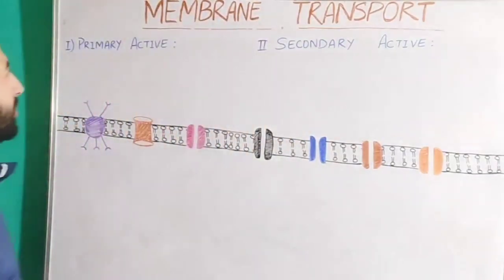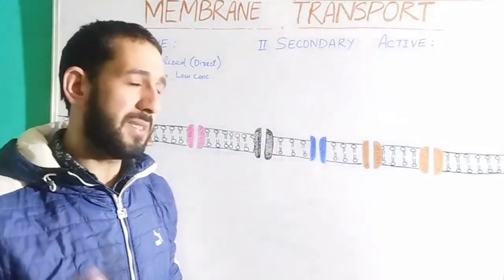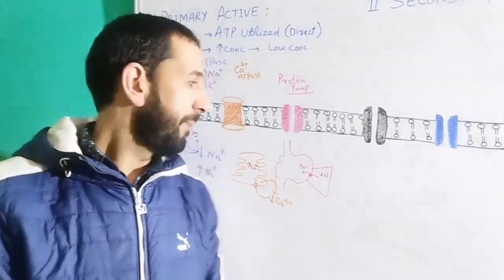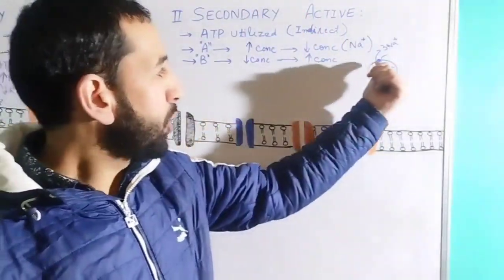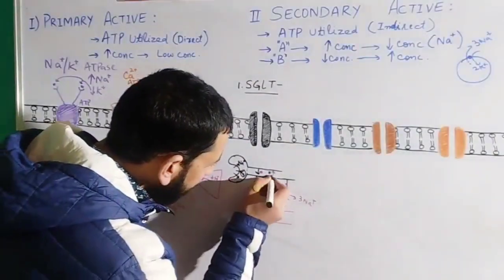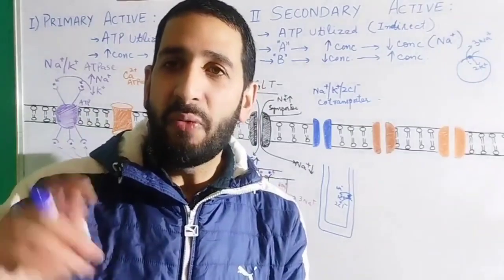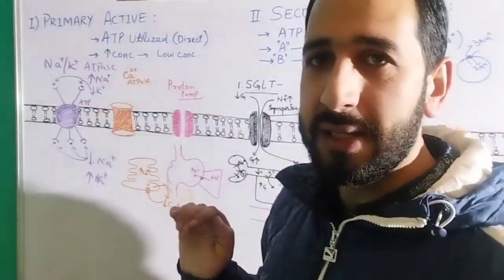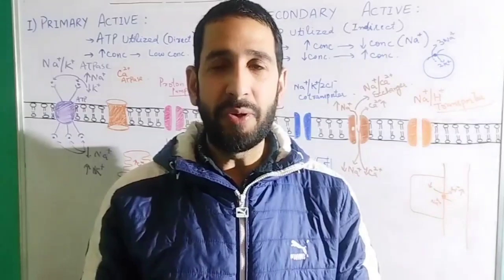MEMBRANE TRANSPORT|| PRIMARY ACTIVE TRANSPORT || SECONDARY ACTIVE TRANSPORT